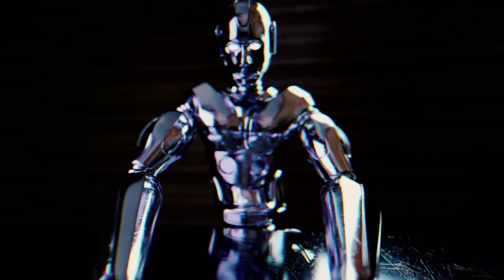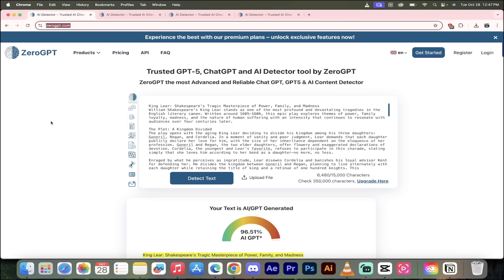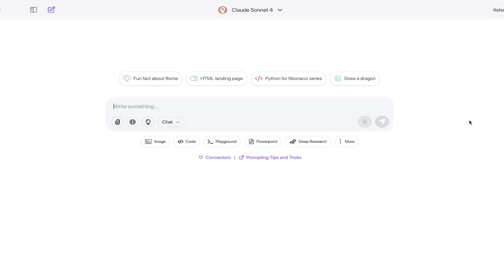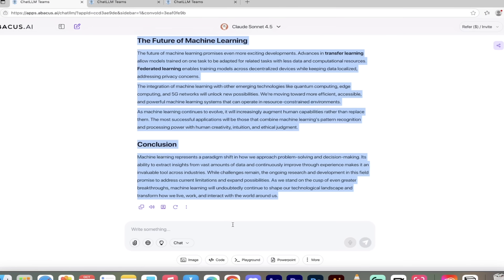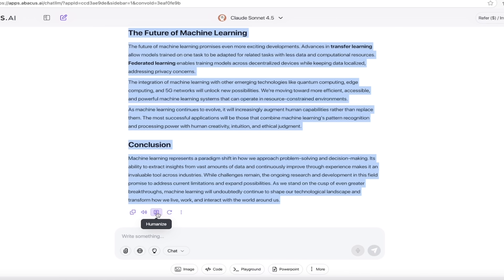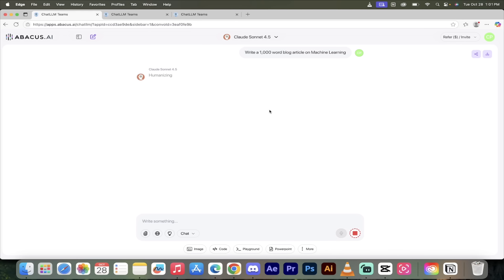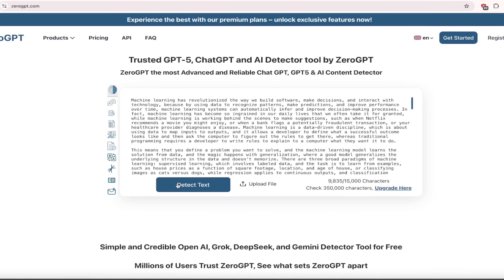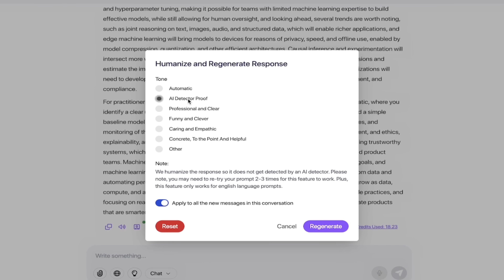Humanize Your Writing: Beat AI Detectors Without Cheating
If you’ve ever had a solid draft get flagged by AI detectors, this walkthrough is for you. In this video I use ChatLLM Teams to draft an article, then apply the built-in Humanize tools (including “Detector-Proof”) to reduce detection flags—fast.

I also show before/after results using a public detector so you can see the difference in real time, plus a simple “iterate to perfect” loop when you want even lower scores.

Important: Use these tools responsibly. Always follow your school, workplace, or platform policies. The goal is to produce natural, high-quality writing—not to misrepresent authorship. Add your own ideas, examples, and voice.

How to draft quickly in ChatLLM Teams (demo uses “Claude Sonnet 4.5”)

Where to find the Humanize control bar + “Detector-Proof”

How to re-test and iterate until your writing reads naturally

Practical tips for tone, style, and responsible use

Chapters

00:00 Intro & what “humanization” means
00:21 ChatLLM Teams setup
00:39 Baseline detector test (before)
01:02 The Humanize button explained
01:25 Drafting with Claude Sonnet 4.5
02:05 Copy → detector re-test (after #1)
02:41 “Detector-Proof” option + styles
03:19 When to run 2–3 passes
03:51 Proof it worked (icon + green dot)
04:12 Copy rendered response
04:29 After #2 results & analysis
04:51 Iterate to lower flags
05:32 Final tips, ethics & wrap-up